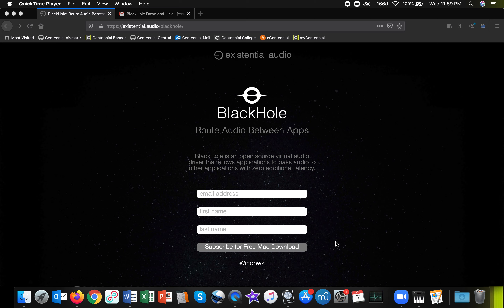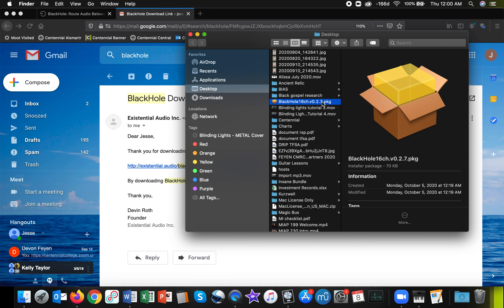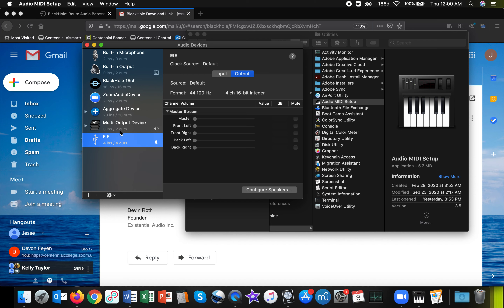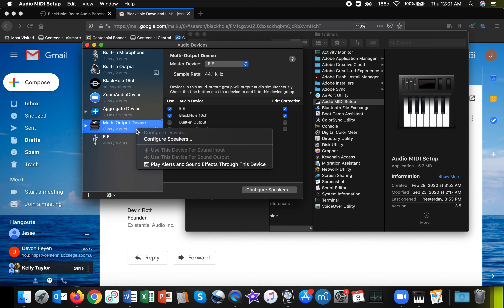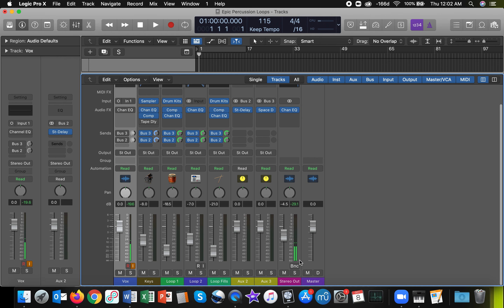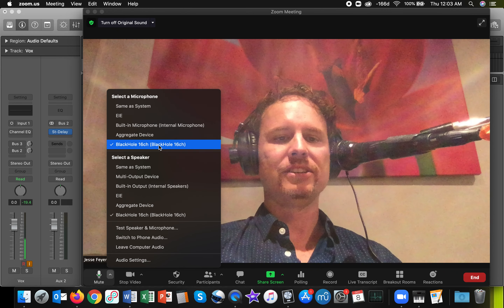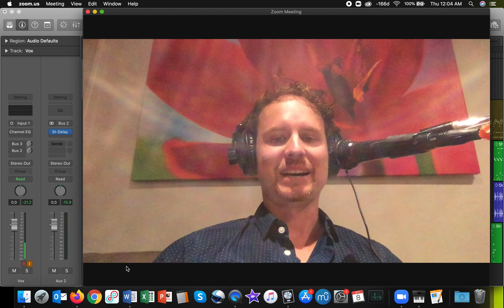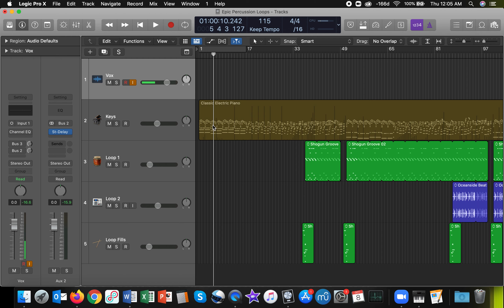Zoom Tutorial Part 4: Basic Audio Routing Using BlackHole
Here I explain the simplest way to setup BlackHole to route audio from Logic Pro X to Zoom without any additional latency. You can follow a similar procedure to route audio between many other programs.